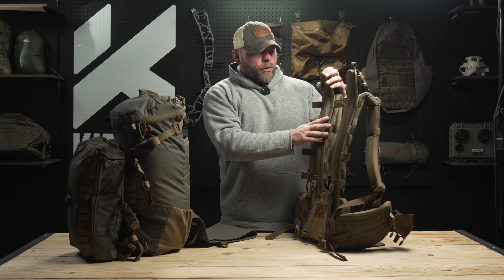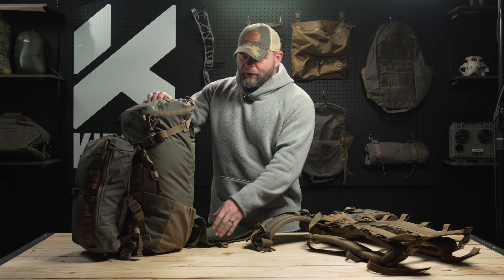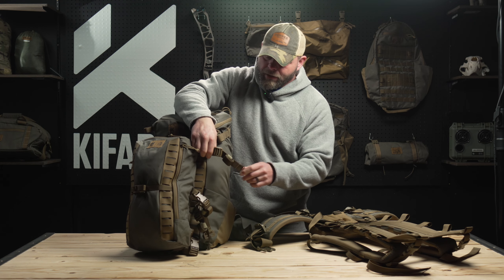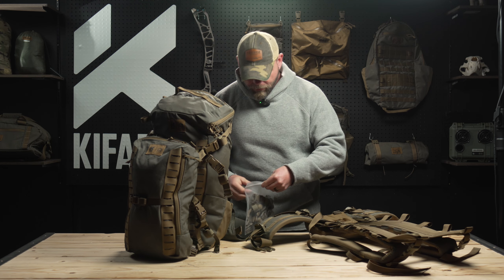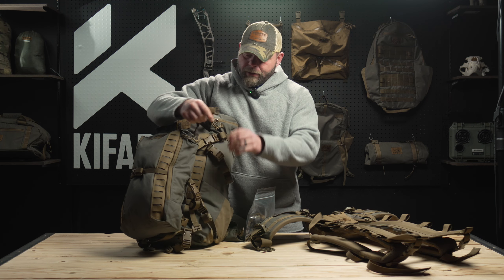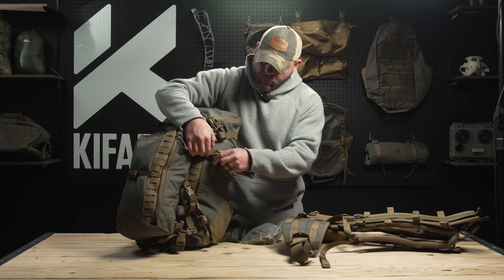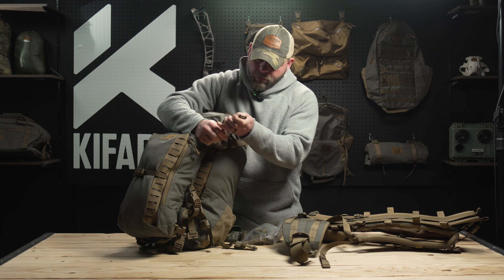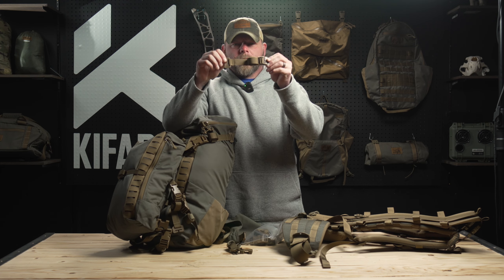How to attach the Kifaru Maniml to the Duplex Lite Frame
Aron teaches how to attach the Maniml pack to the Duplex frames.